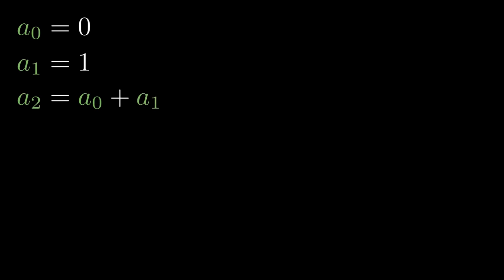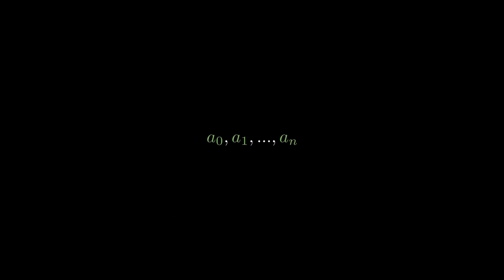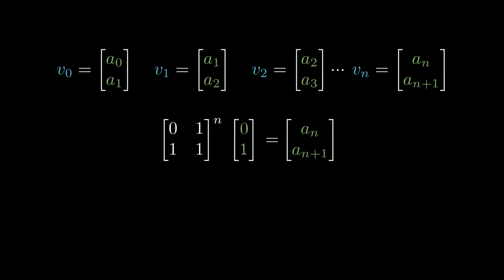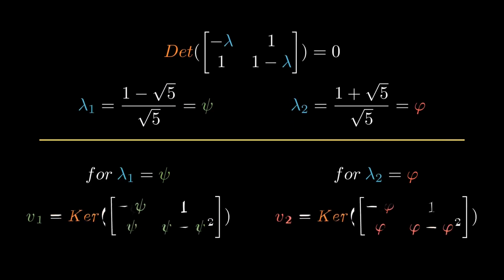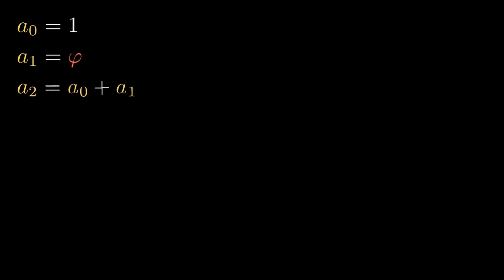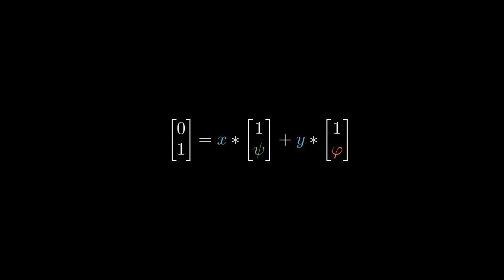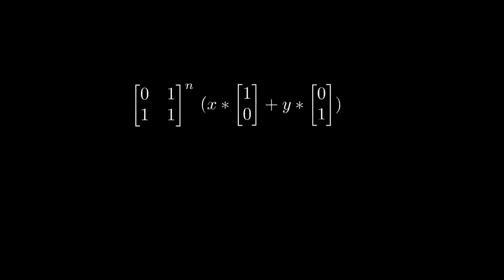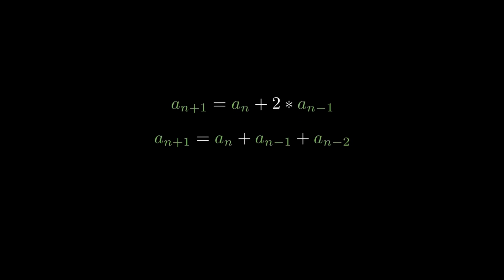How to solve the Fibonacci Sequence with basic Linear Algebra